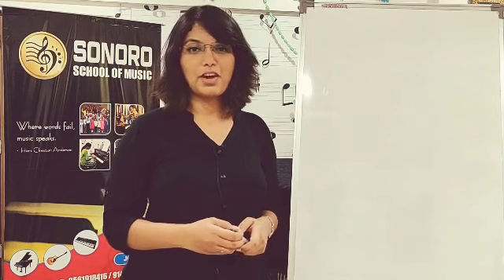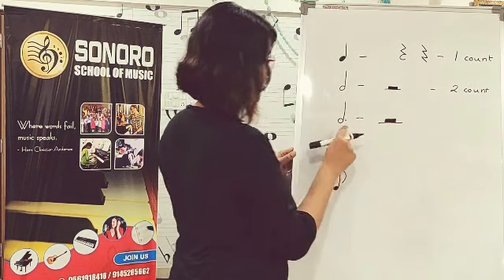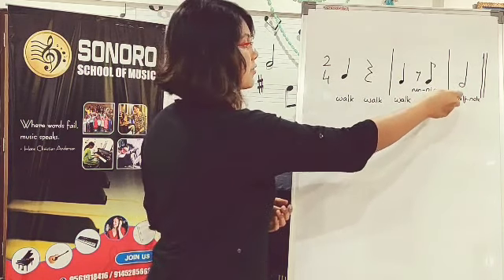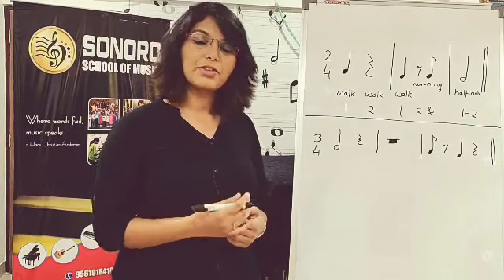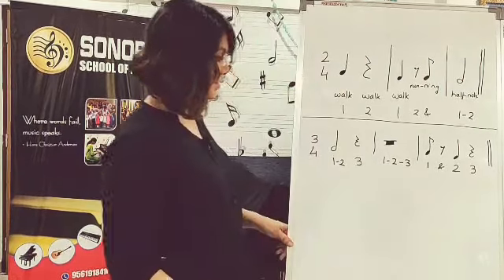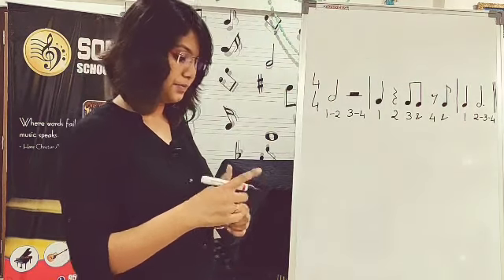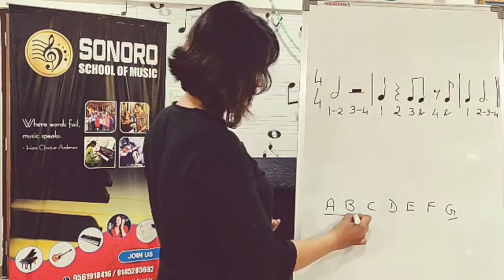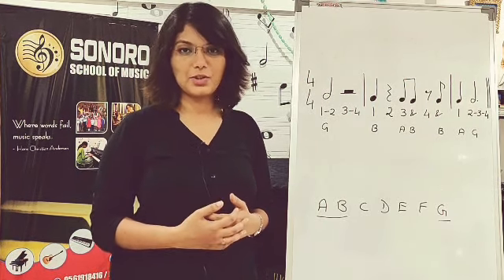HOW TO READ STAFF NOTATIONS : Lesson #4 - Rests